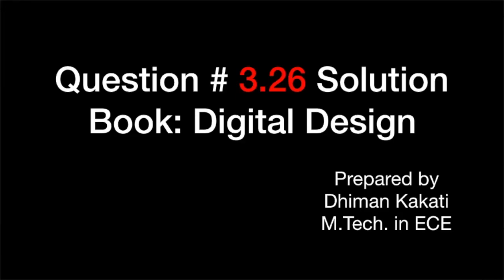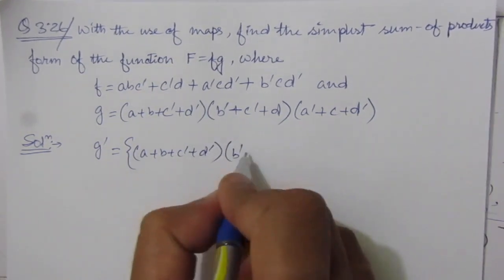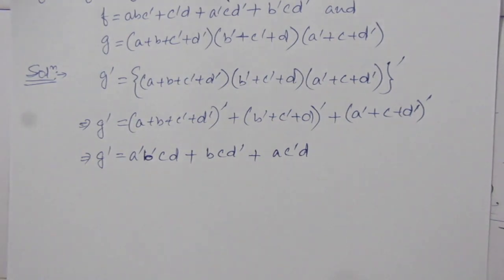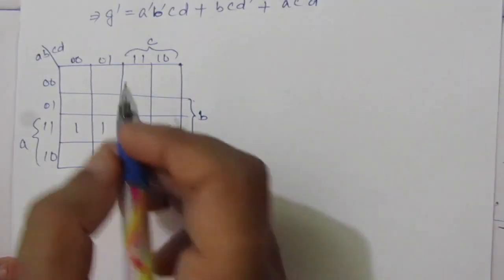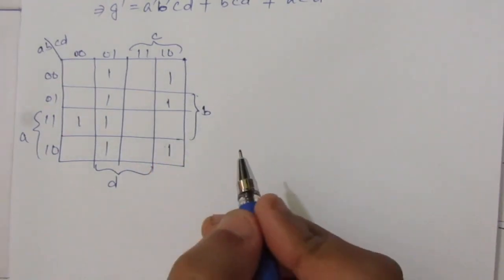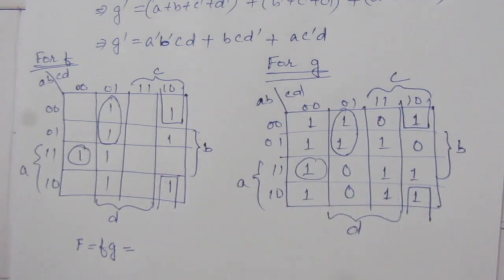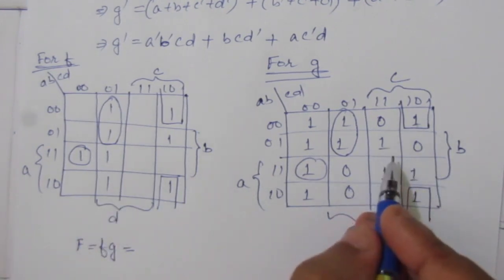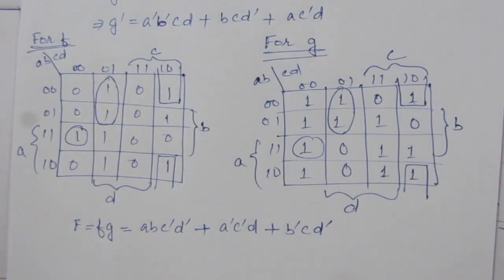Q. 3.26: With the use of maps, find the simplest sum-of-products form of the function F = fg, where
Video playtime: 5'03": the third-row 4th column of the map for g is filled up with '1' by mistake. please replace it with '0'. The remaining part of the solution is ok.

Q. 3.26: With the use of maps, find the simplest sum-of-products form of the function F = fg, where f = abc' + c'd + a'cd' + b'cz'
and g= (a+b+c'+d)(b'+c'+d)(a'+c+d')